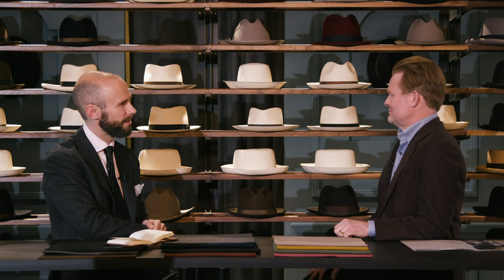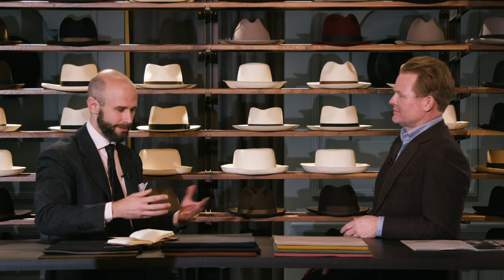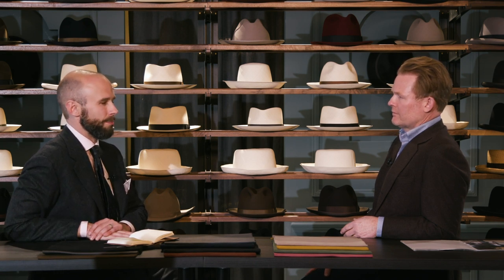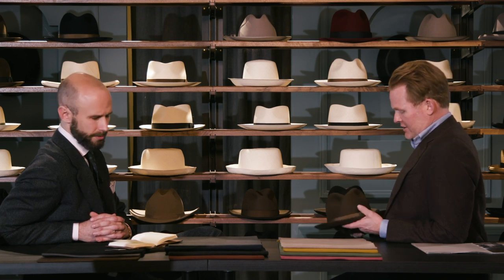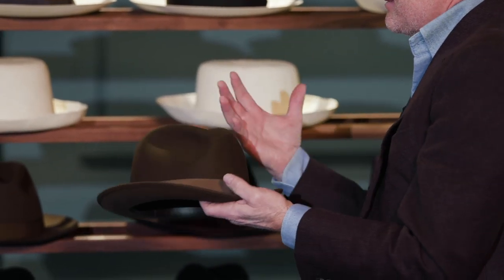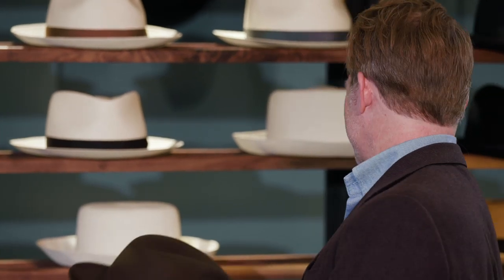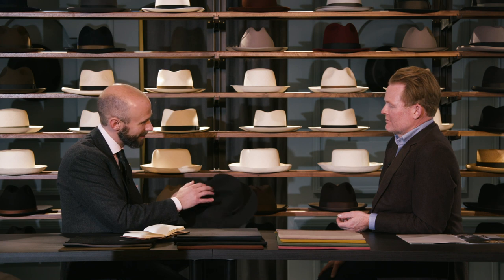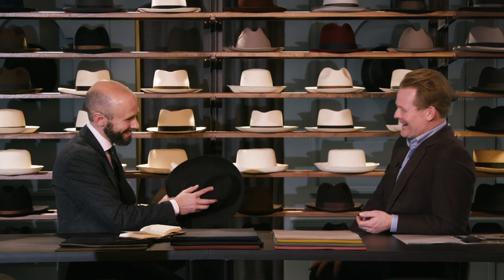What makes a quality hat?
Most hats are today are poor quality. Often in wool, they're not built to last or be repaired. So what makes a quality hat? Is it just the felt, or the machinery, the ageing?

Simon Crompton of Permanent Style quizzes master hatmaker Graham Thompson - who runs Optimo hats in Chicago - to get to the details.

Also, find out which style of hat might suit you, and why a 10-gallon hat could suit anyone, if they have the right style...

The interview takes place in front of an audience of Permanent Style readers and Optimo customers, on Savile Row in London.